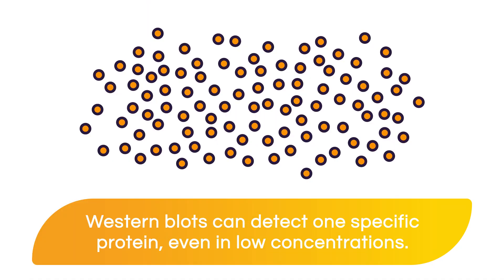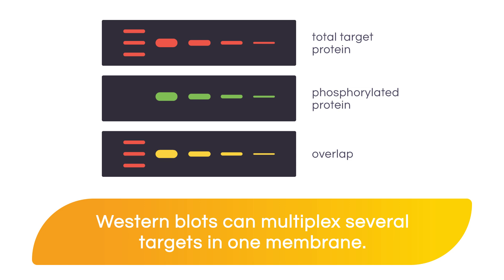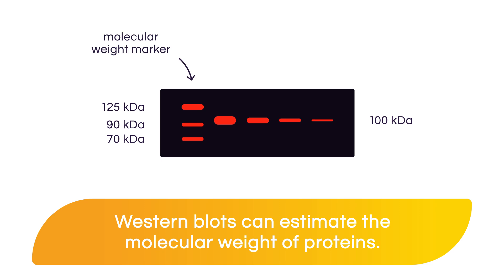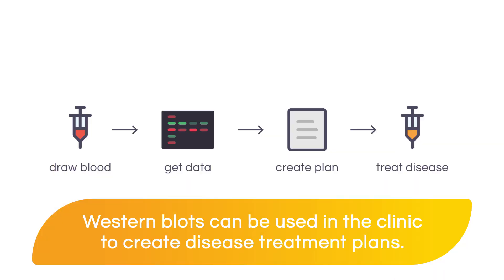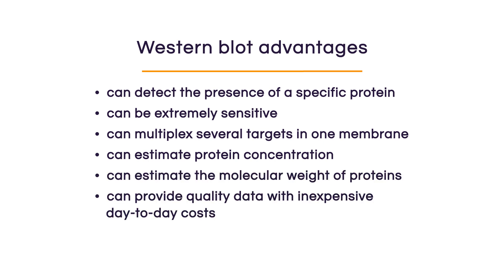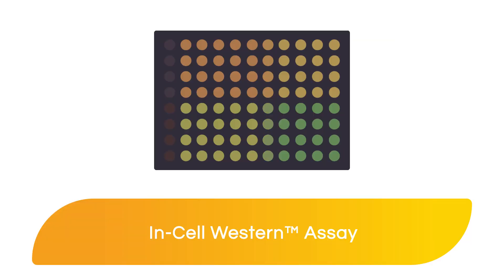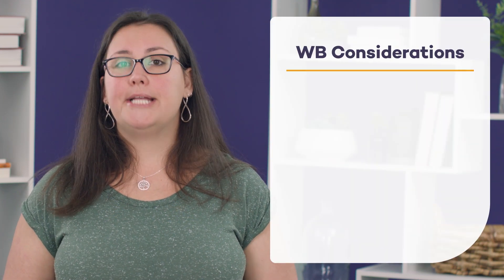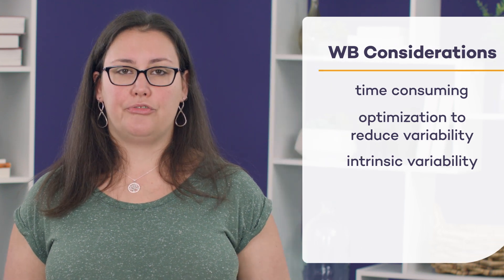Applications and Considerations | What Is a Western Blot?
Applications and Considerations
Researchers might choose to run a Western blot because you can detect specific proteins, it's a sensitive technique, and you can multiplex several targets on one membrane. You can also estimate relative protein levels as well as the molecular weight of your targets of interest.

It might be good to take into consideration that the full Western blot protocol can be time-consuming, and requires careful optimization to reduce variability. It is also important to accept that the technique has some intrinsic variability to it as well.